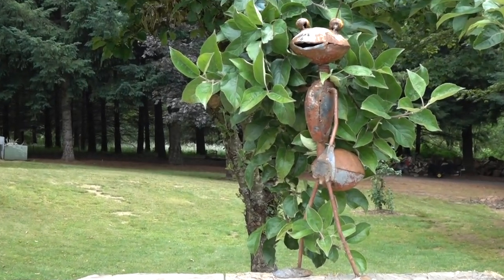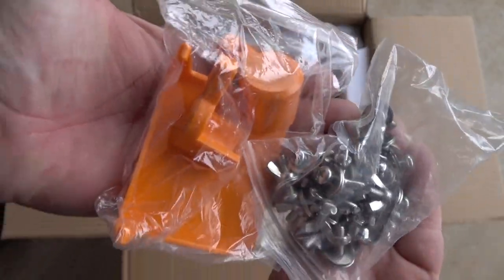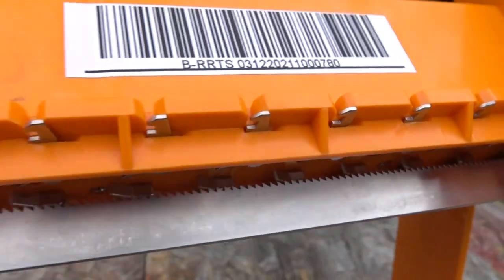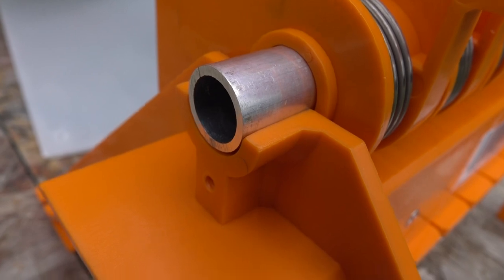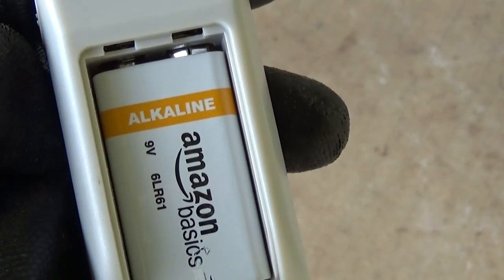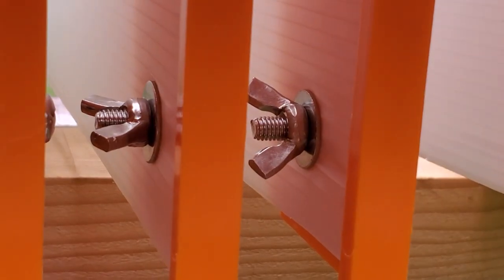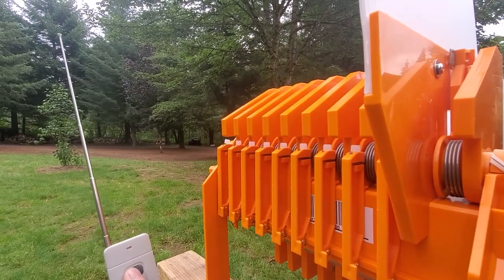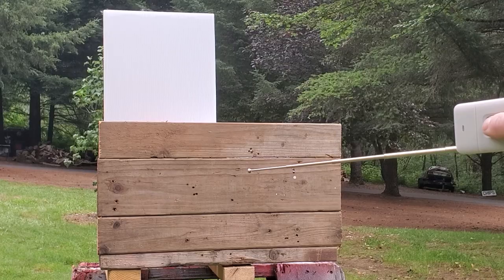Remotely Resettable Target System (Wireless Pop-Up Targets) Full Review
gives you 10 resettable target boards that will pop up into view and then reset, and switch to the next target, with the push of a button. You can sit back at your shooting bench and advance to then next target, without having to leave the bench. Great for benchrest, target, and competitive shooters. This resettable target system works with firearms of all types, including centerfire pistols, rifles of all calibers, and air guns. Find out more or order one for yourself

AMAZON Gunnar Air Rifle